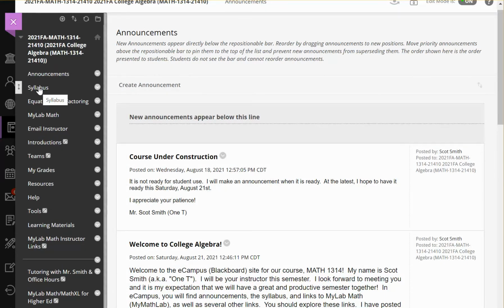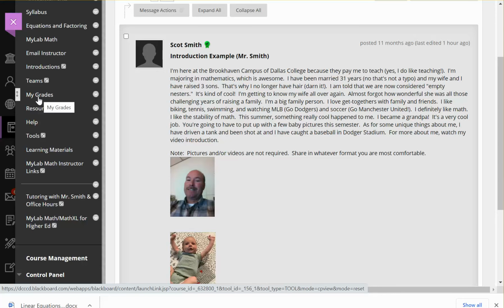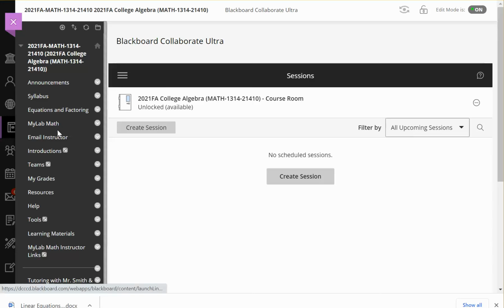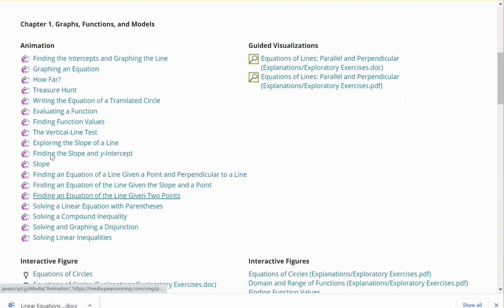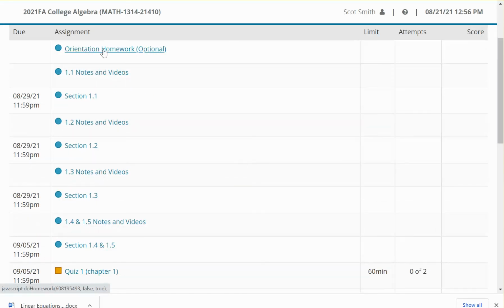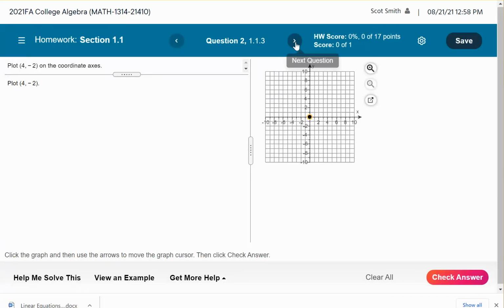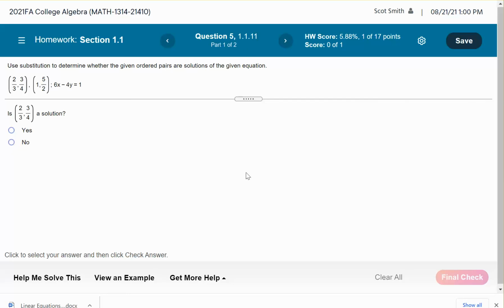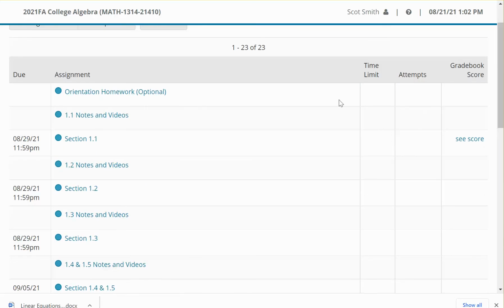Math 1314 Video Tour - Fall 2021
In this video, I do a tour of eCampus and MyLab Math.